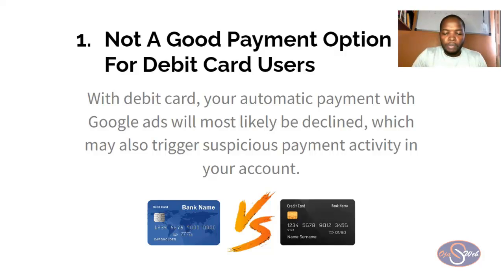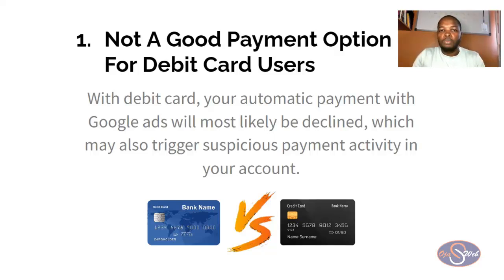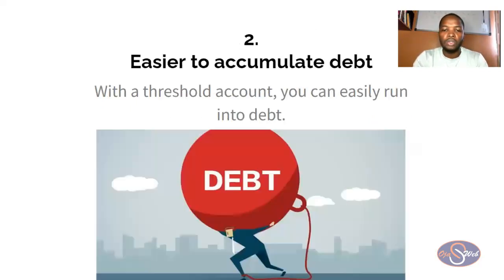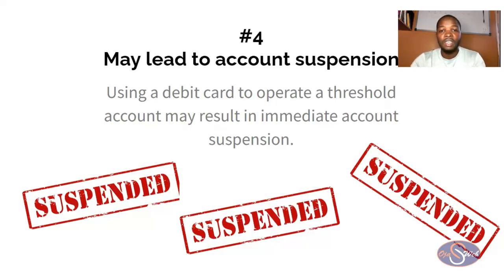Google Ads Threshold Account - 4 Important Things You Must Know (Not A Trick)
Google Ads Threshold Account - 4 Important Things You Must Know

Please note that this video is not a trick on how to get a threshold account.